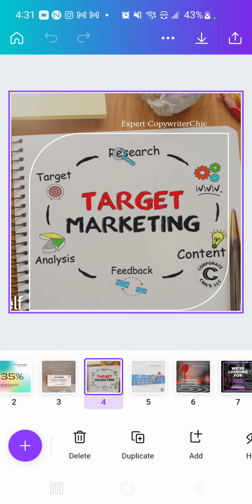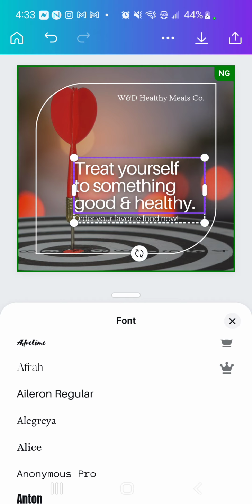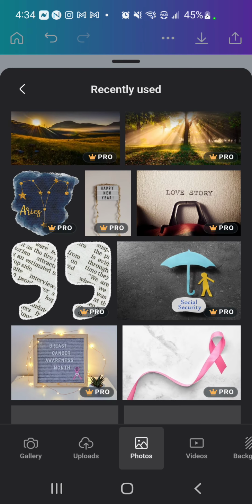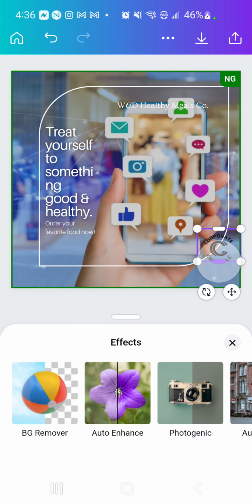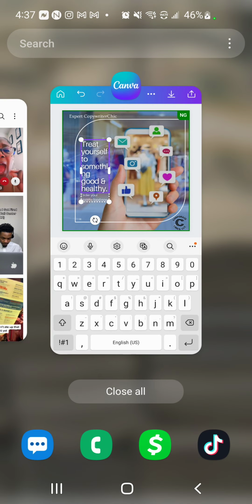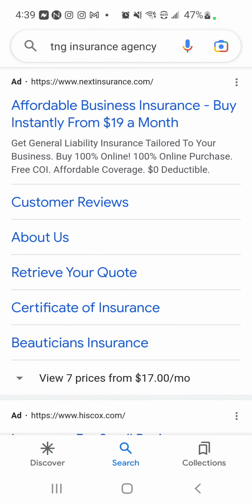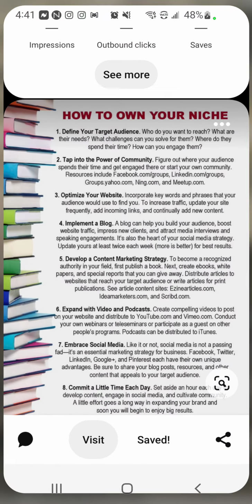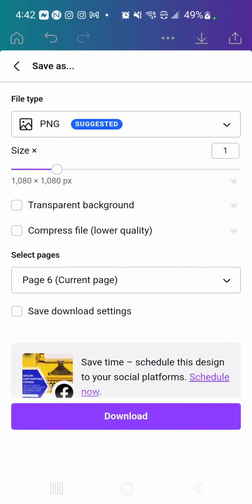Digital Marketing for Beginners 2022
Learn how to use WIX to help automate your business and digitally sell your products or services online.